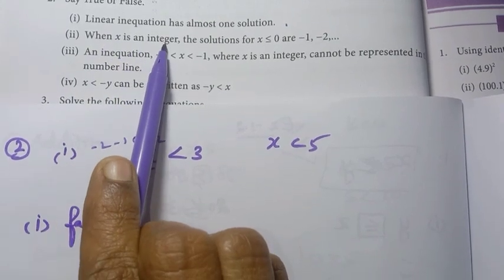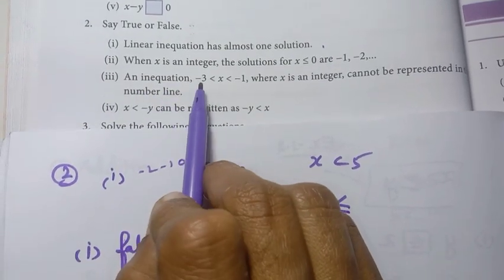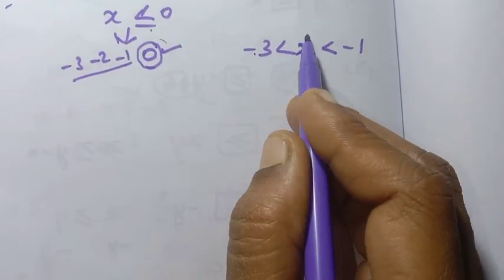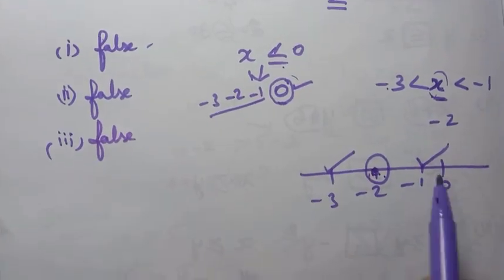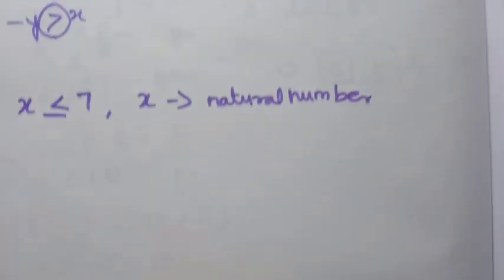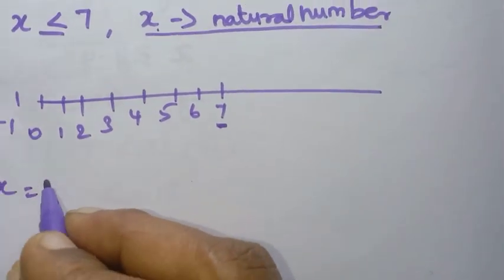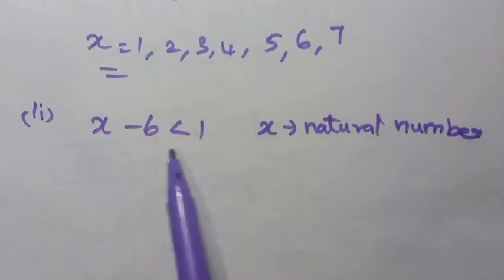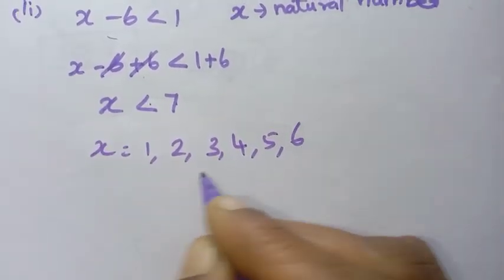7th Std - Maths | Term 3 - Exercise 3.2 | Sum 2 and 3